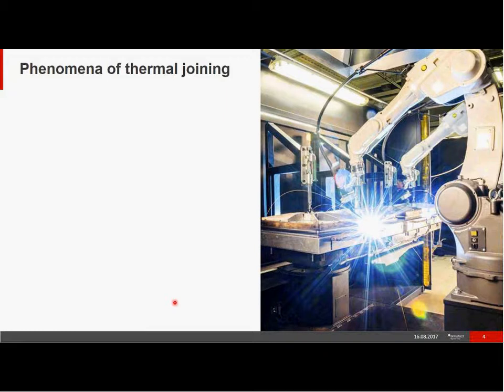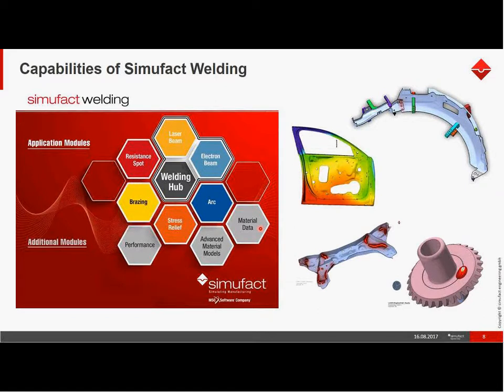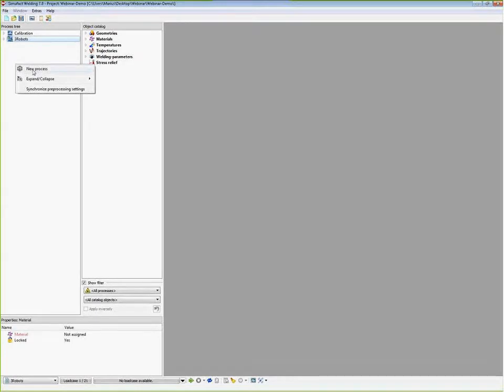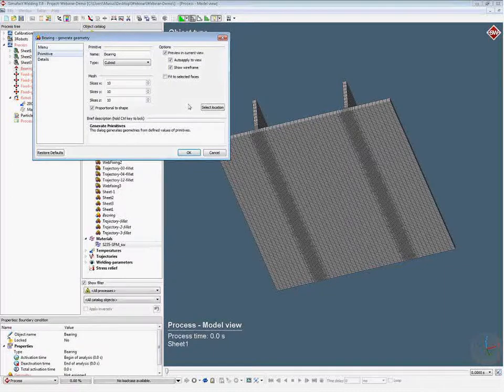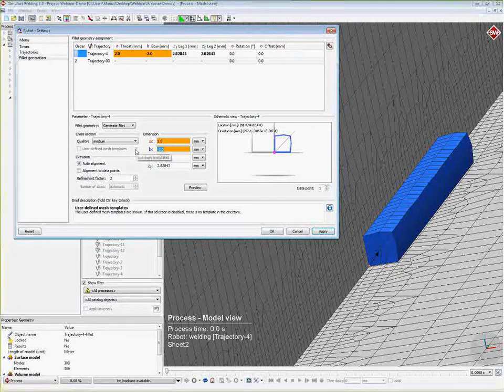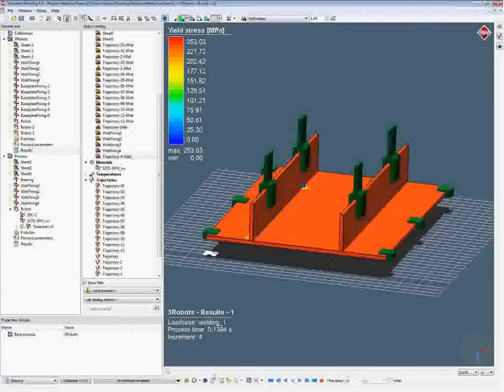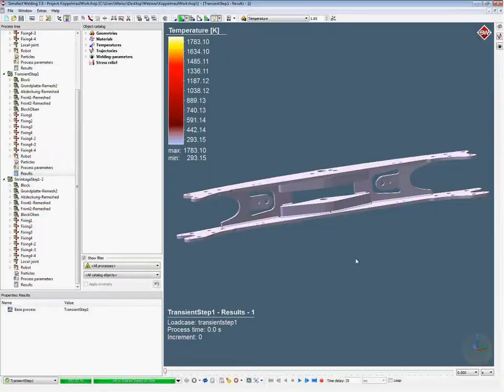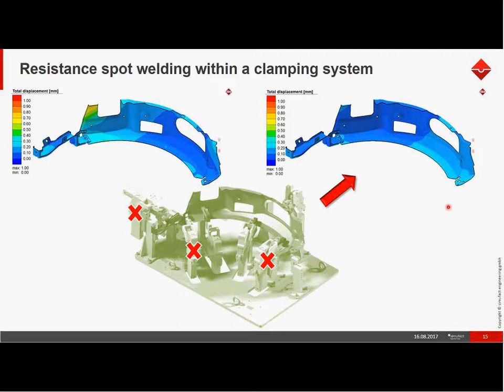[NETFORM] Simufact Welding webineri - Welding Simulation in Joining and Assembly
Simufact, sayısal simülasyon yazılımı geliştirme konusunda sektörün en büyük firması olan MSC Software grubu içerisinde yer almaktadır ve geliştirdiği Simufact Forming, Simufact Welding ve Simufact Additive programları ile soğuk, ılık ve sıcak dövme, kütlesel ve sac metal şekillendirme, profil ve yüzük haddeleme, mekanik birleştirme, ısıl işlem; ark, lazer ve punta kaynağı ile eklemeli üretim prosesleri hızlı ve doğru şekilde bilgisayar ortamında analiz edilebilmektedir.

Ayrıltılı bilgi için internet sayfamızı ziyaret edebilirsiniz.

NETFORM Mühendislik Makina Metal